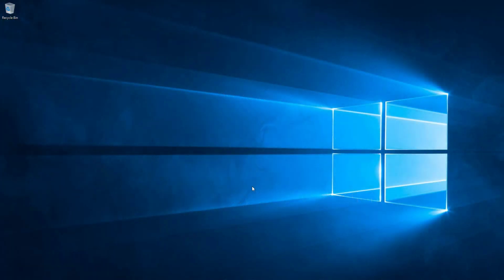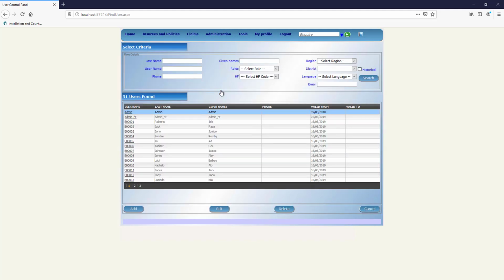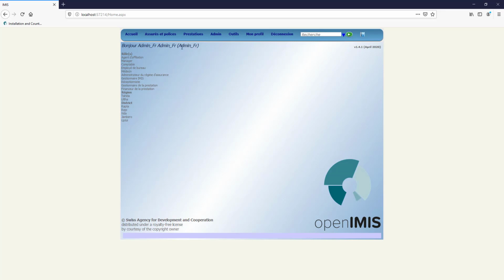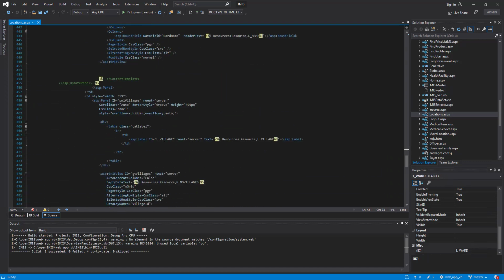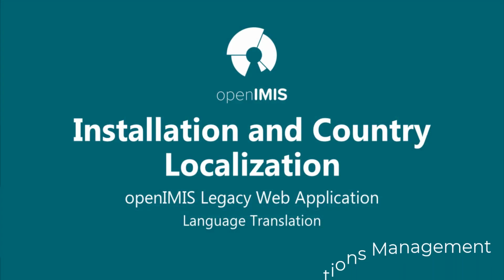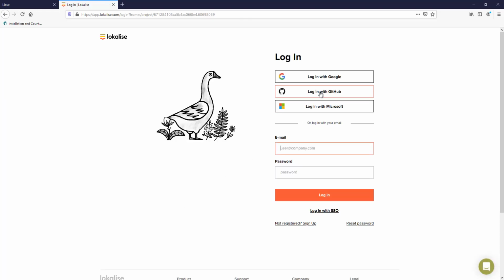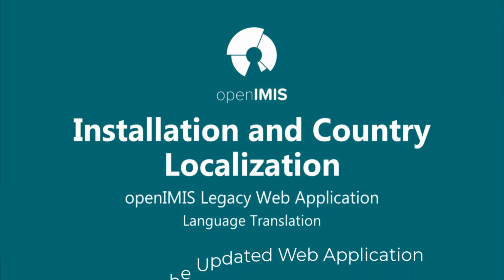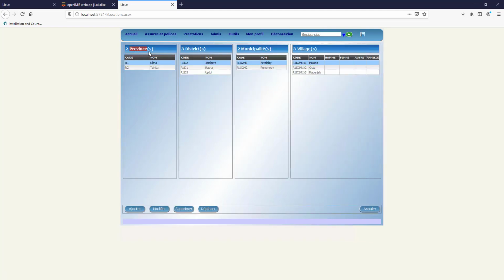openIMIS Legacy Web Application - Language Translation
In this video, we localize the available languages in openIMIS Legacy Windows Application.

Understanding openIMIS Laguage Localization - 00:00
Language Localization in Source Code - 01:21
Using Lokalize for openIMIS Translations Management - 02:49
Running the Updated Web Application - 05:05